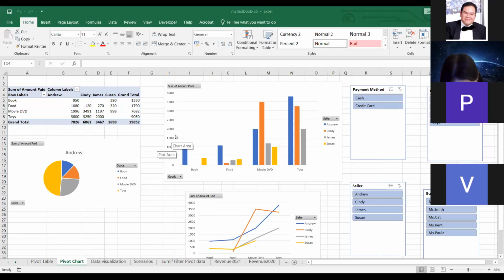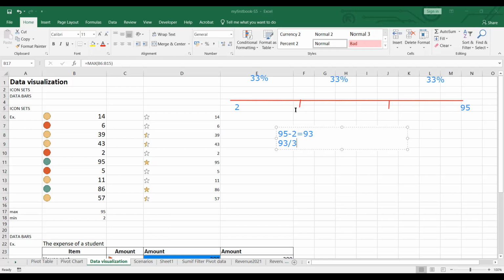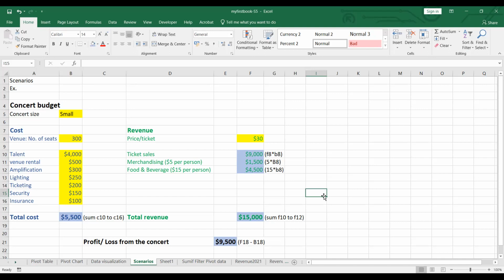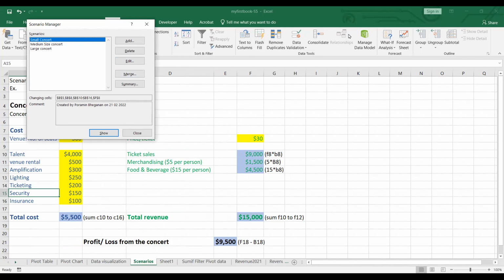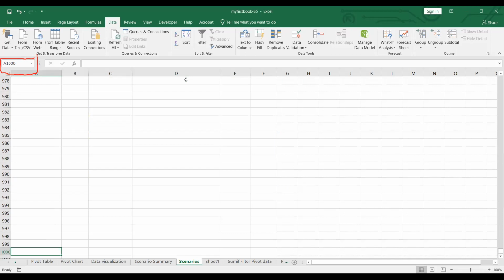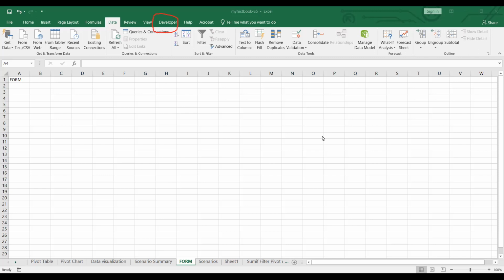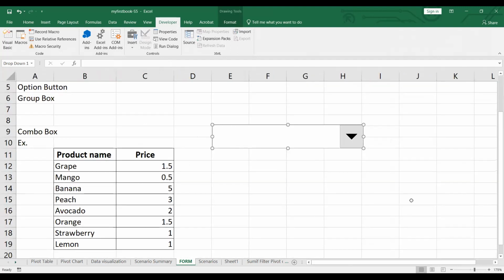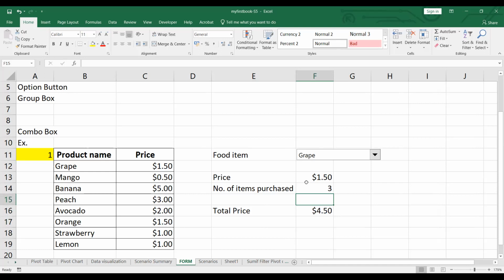ICMB207S5 T2 2122 Lec13 210222